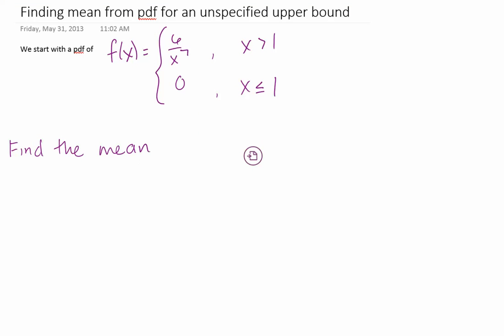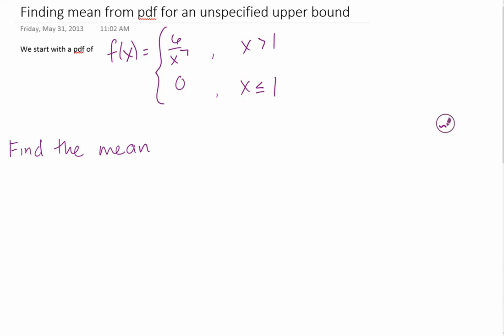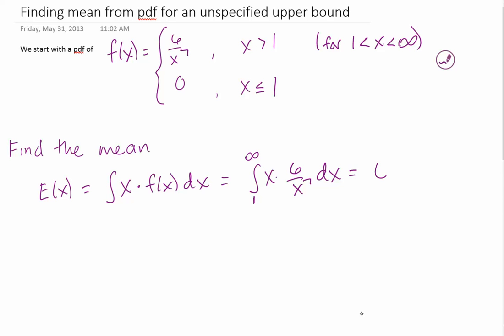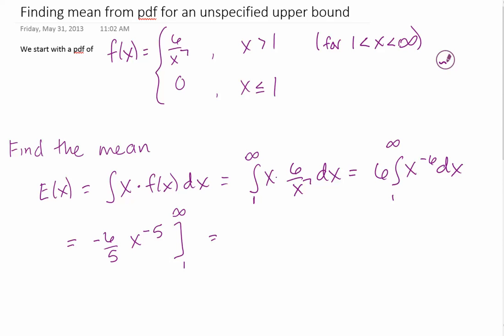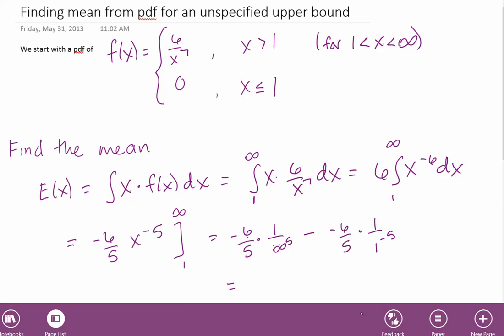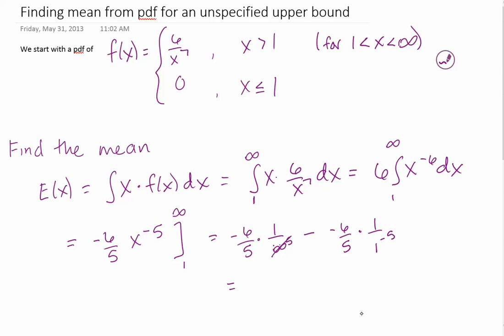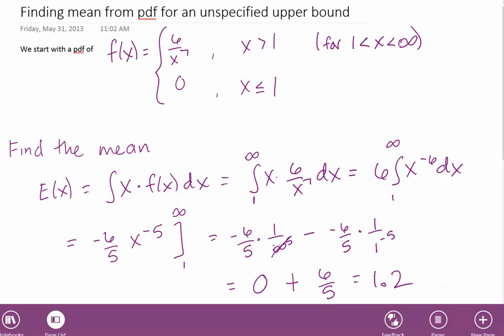Find expected value from pdf with unspecified upper bound